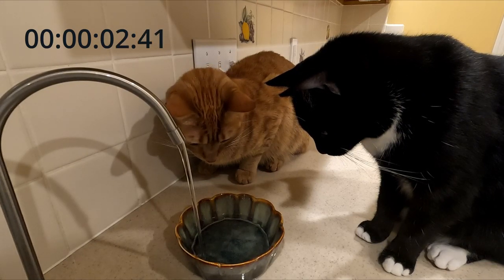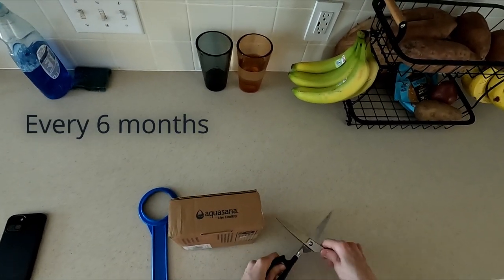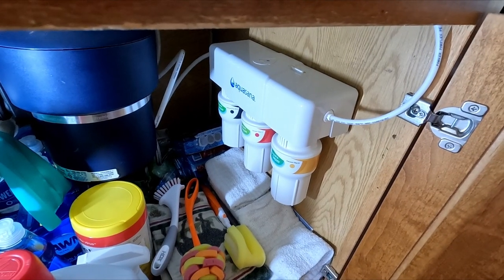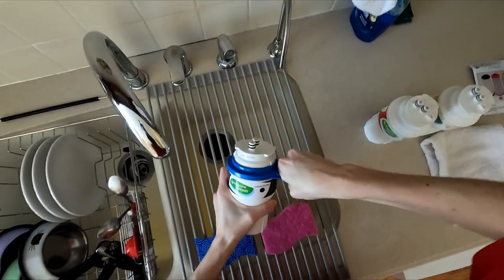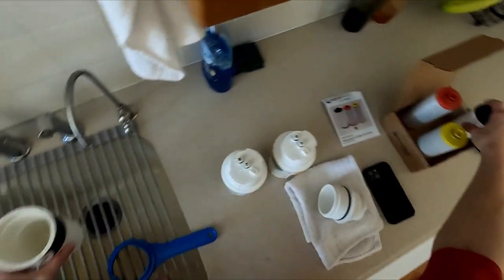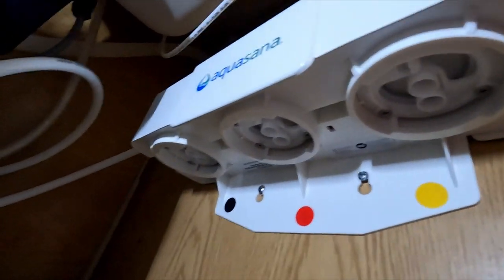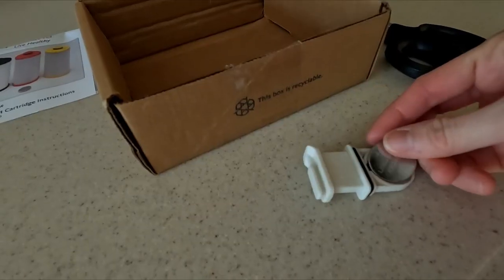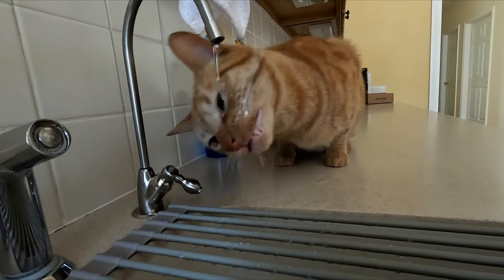Aquasana Under-Sink Water Filter Replacement: Easy Step-by-Step Guide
Easy DIY how-to video on replacing Aquasana under-sink water filters.
I hope this video helps with replacing your water filters!

Aquasana filter replacements on Amazon - Note:
After contacting Aquasana customer support (Sept '24), I was informed that the issue with the pre-filter being too short was resolved over a year ago. They also recommended purchasing replacement water filters directly from Aquasana rather than through Amazon, as there may be a risk of receiving backstock.

Claryum 3-Stage Filter Replacements (AQ-5300) water filters, as shown in this video
Claryum 3-Stage Max Flow Filter Replacements (AQ-5300+) water filters
Claryum 2-Stage Filter Replacements (AQ-5200) water filters
OptimH2O Reverse Osmosis + Claryum Carbon and Claryum Filter Replacements (AQ-RO-3) water filters
Claryum 1-Stage Filter Replacements (AQ-5100) water filters

This AQ-5300 unit takes one CR2450 3V battery

Tool alternatives for opening the water filter body (sump) top, if you don't have the Aquasana wrench.
Rubber Jar Opener Gripper Pad
Rubber Strap Wrench